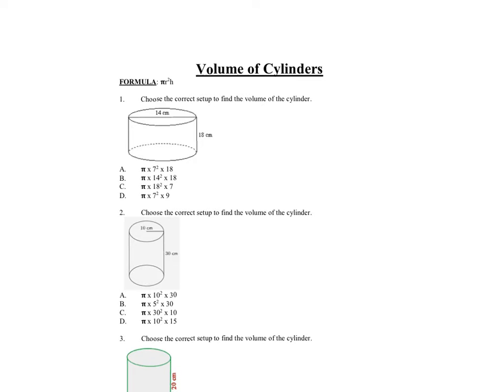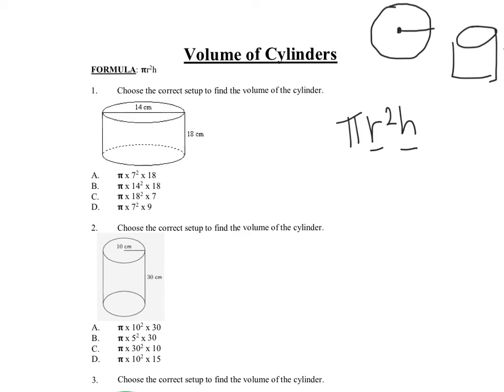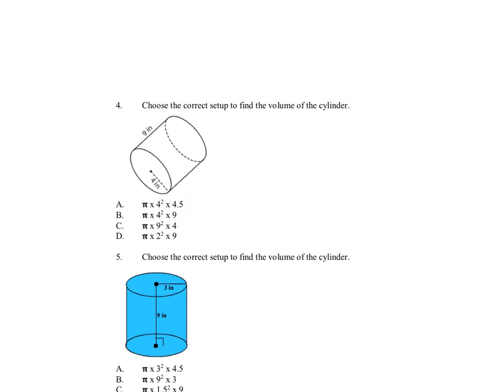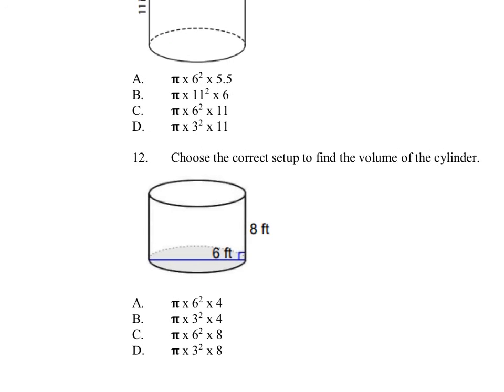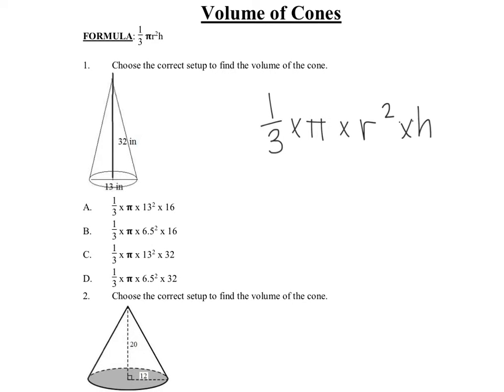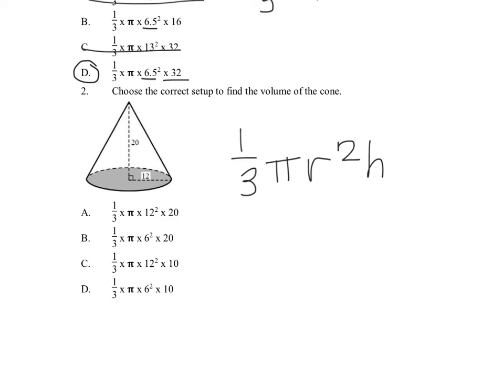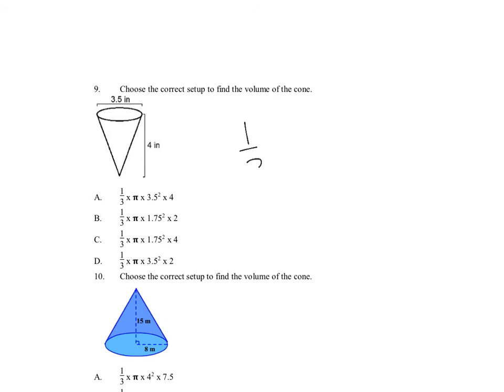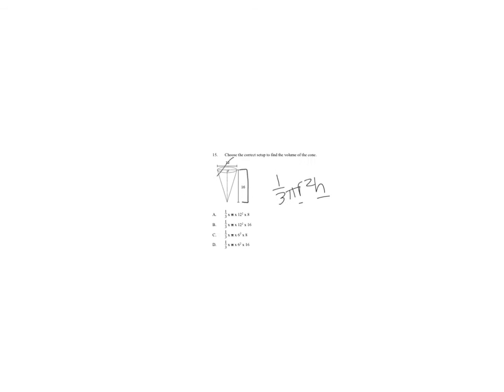Week 9 8th grade math homework help